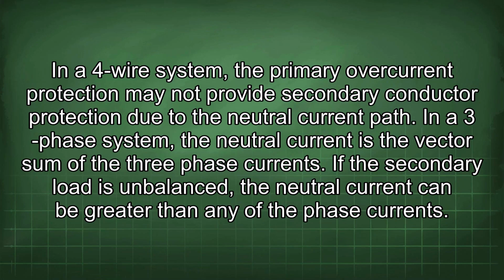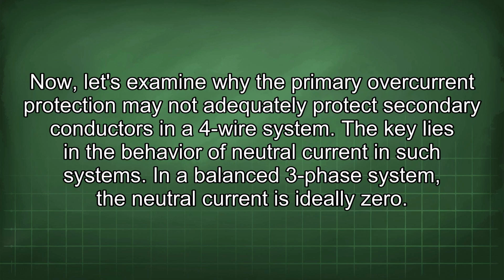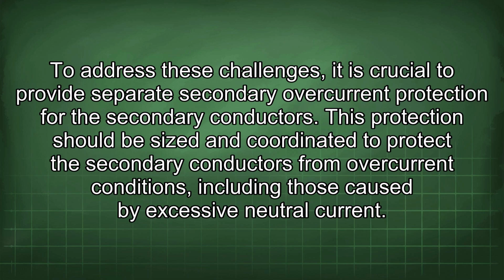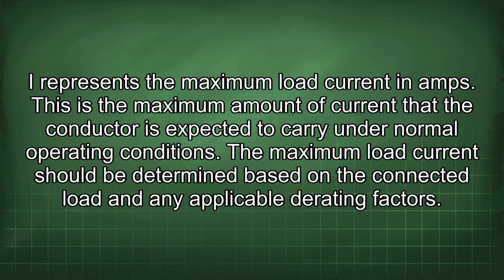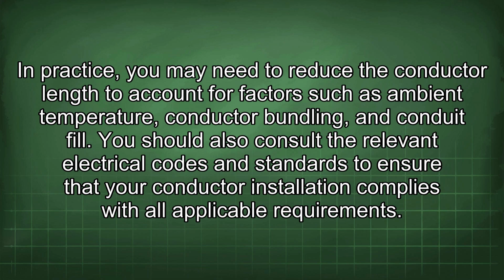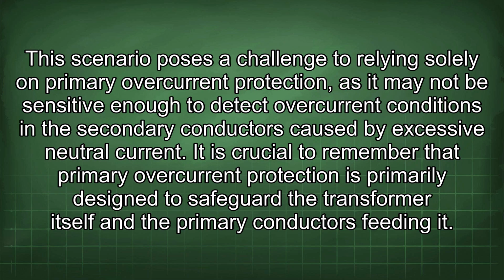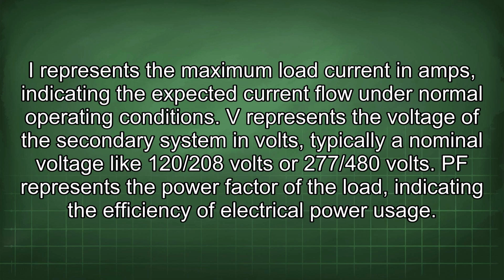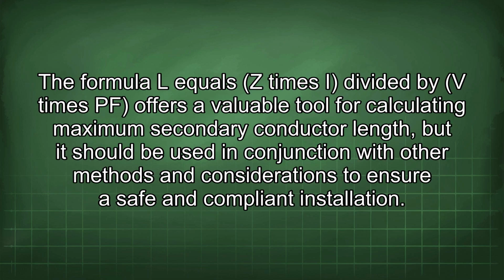Transformer Secondary Conductor Protection Explained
Learn about transformer secondary conductor protection in 4-wire systems. The primary overcurrent protection might not protect secondary conductors due to neutral current. Discover how to calculate maximum secondary conductor length.